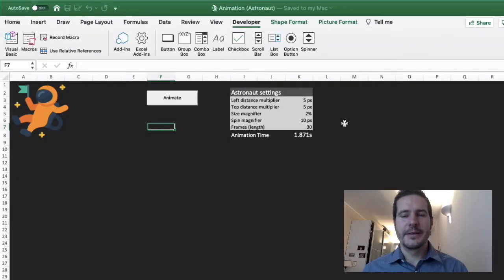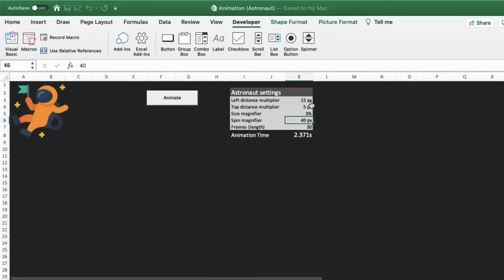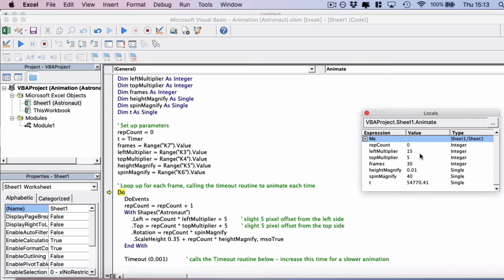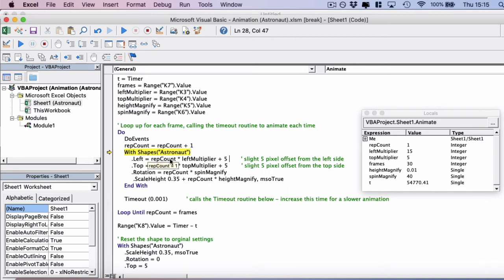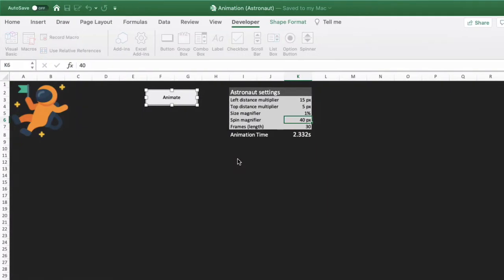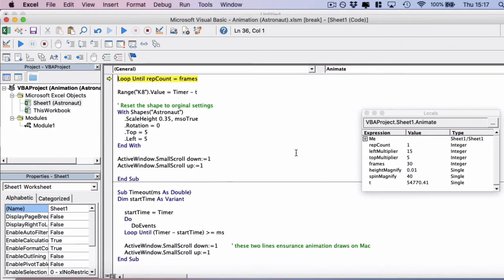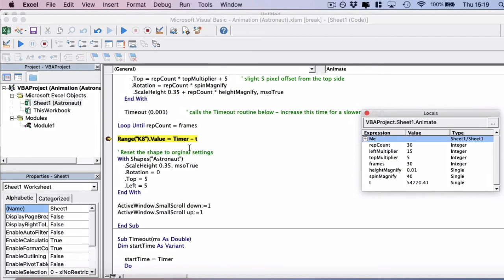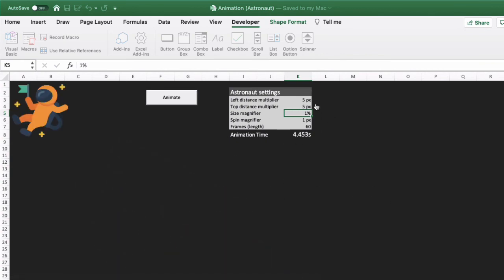Animations in Excel using VBA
Learn how to animate an astronaut via VBA in Excel! Imagine the animations you could do in your reports and presentations to surprise colleagues?